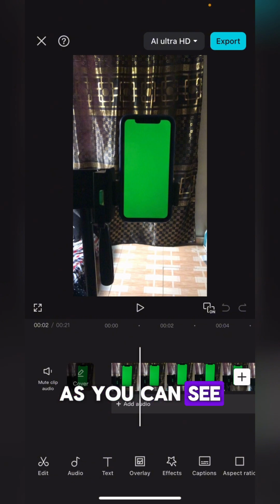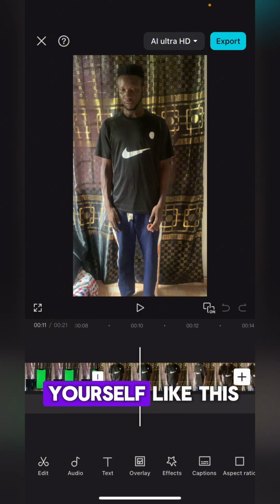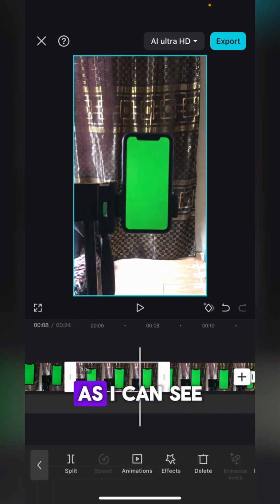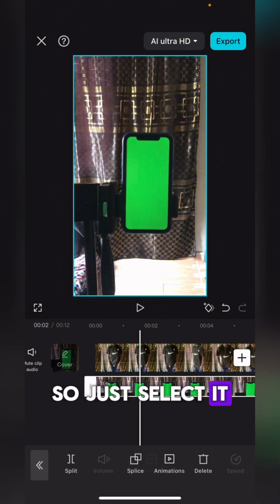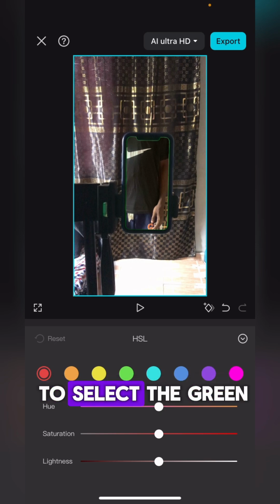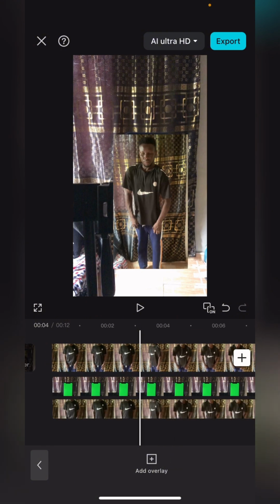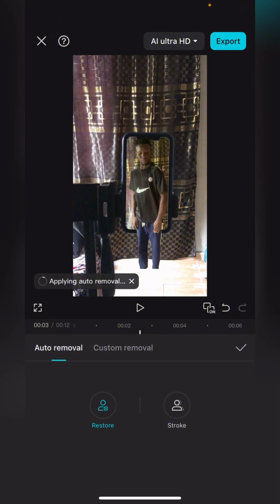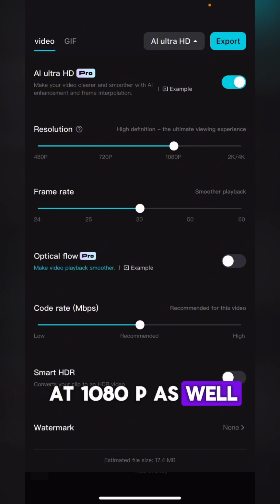MAGIC Happens When You Appear OUT of Your Phone Screen with CapCut | Capcut Tutorial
Take your creativity to the next level and experience the magic that happens when you appear out of your phone screen with CapCut! In this video, we'll show you how to unlock your full potential by putting down your phone and exploring the world around you. From discovering new ideas to boosting your productivity, we'll reveal the amazing benefits of taking a break from your screen. So, get ready to be inspired and motivated to make a change!CapCut video editing playlist